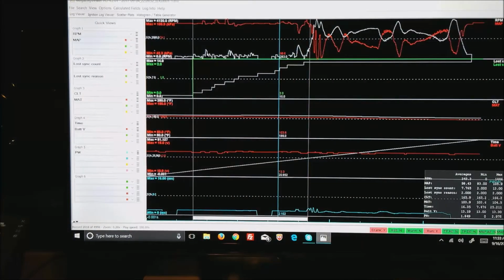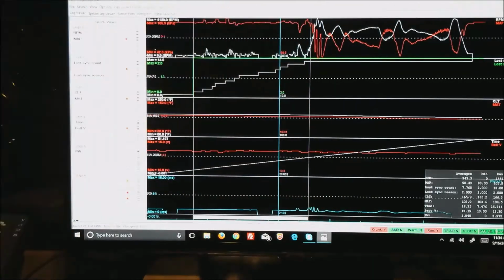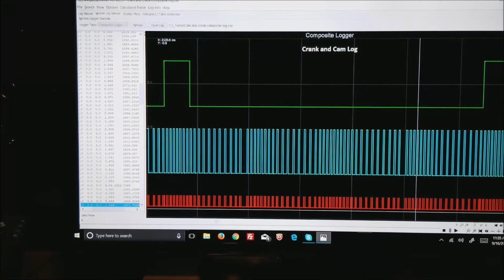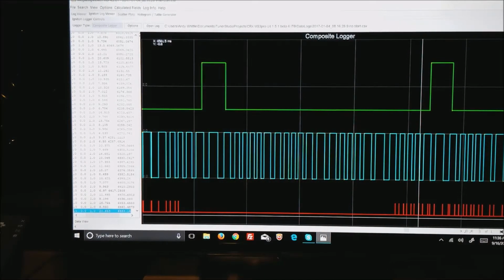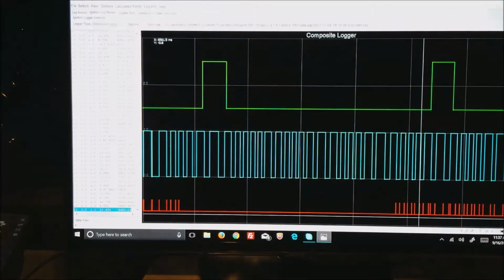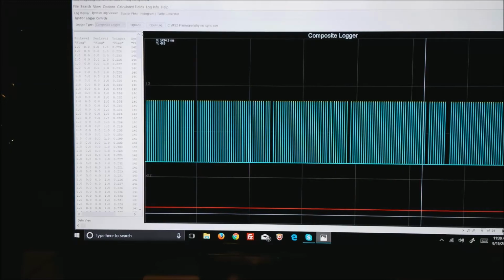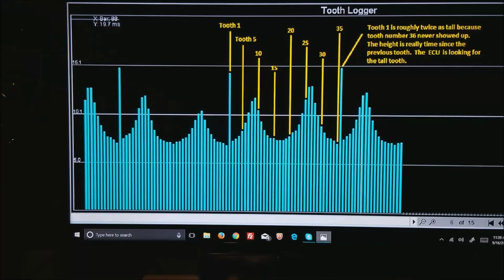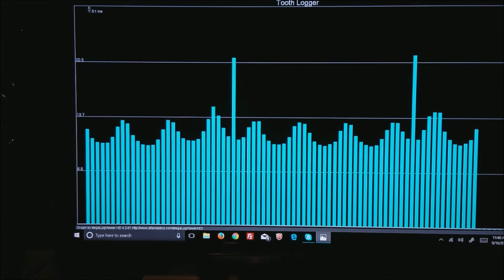Locating Issues with High Speed Logs